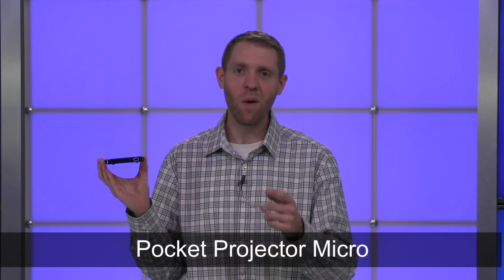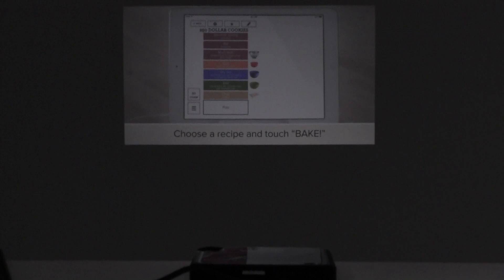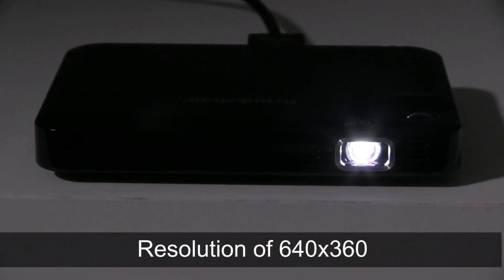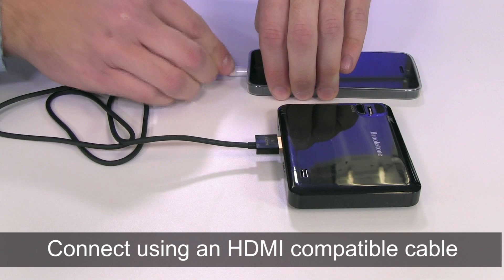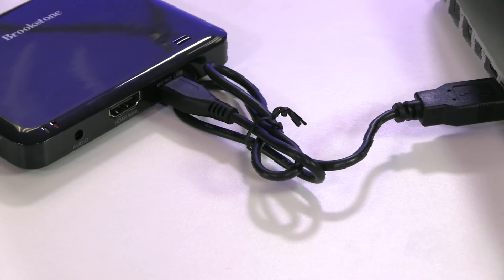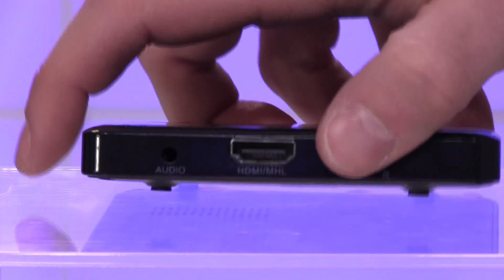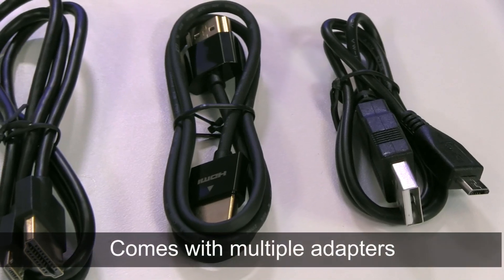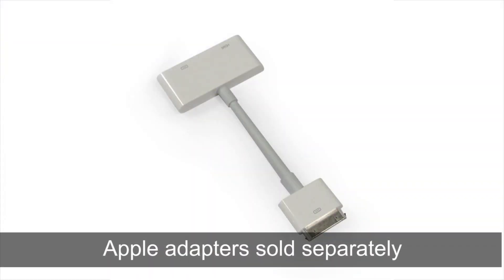Brookstone Pocket Projector Micro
Video transcript: Hi I’m Nathan from Brookstone and today I want to show you Brookstone’s Pocket Projector Micro.

This projector has no tricky menus or setting, just plug and play. Great for movies and gaming!

Project video up to 50” diagonally with the 15 lumen LED lamp which can last more than 20,000 hours and has a resolution of 640x360.

Connect the projector using an HDMI compatible cable to most smartphones, tablets, computers, gaming systems and more.

The rechargeable built in battery provides approximately 2 hours of use on a single 3-4 hour charge.

The projector has a built-in speaker, focus wheel, and a 3.5mm audio out jack.

This projector is ultra portable weighing in at under a pound and is just 4 inches wide by 3 inches long and a half inch thick.

The projector comes with a micro USB power cable, an HDMI compatible cable, an MHL compatible Cable and a 5-to-11 pin adapter.

Apple adapters for the lightning and 30-pin connections are sold separately.

For more information about this and our other great projectors check us out at Brookstone.com.